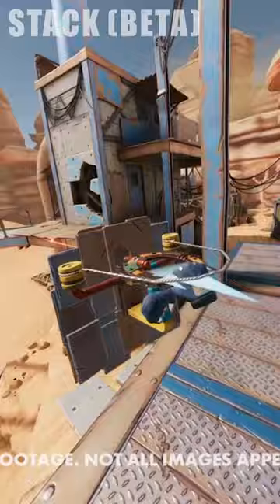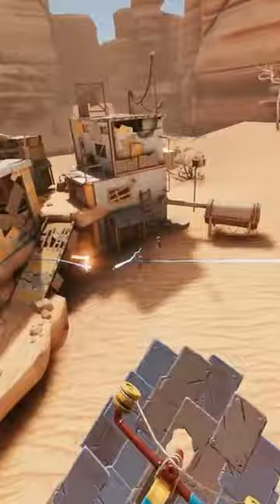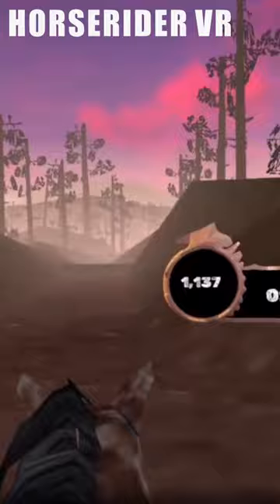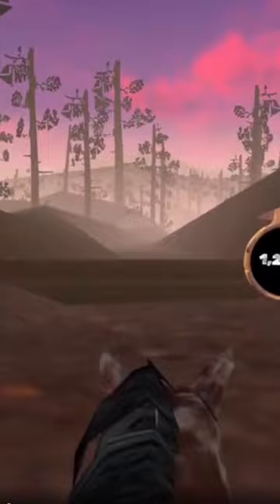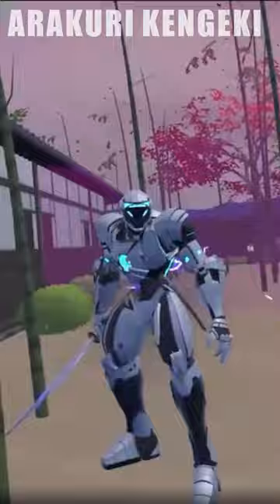5 FREE & NEW VR GAMES TO PLAY RIGHT NOW | QUEST 2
5 FREE GAMES YOU CAN PLAY RIGHT NOW on your oculus quest 2!